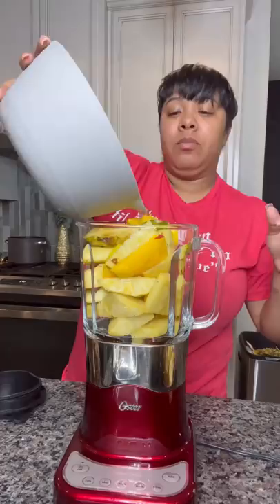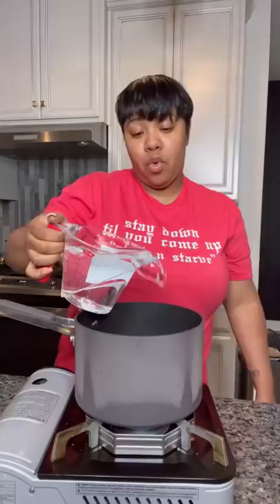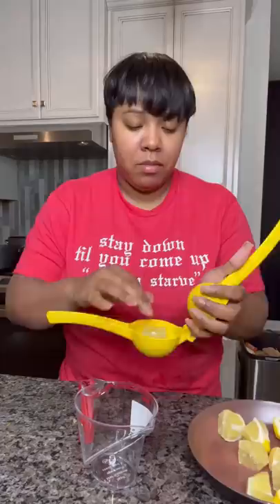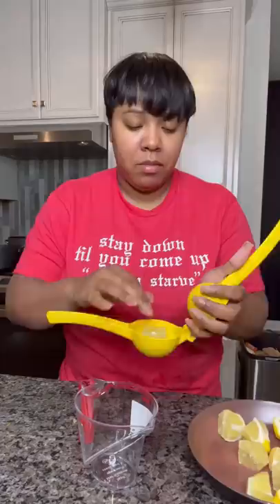The BEST Mango and Pineapple Lemonade! Quick n Easy!